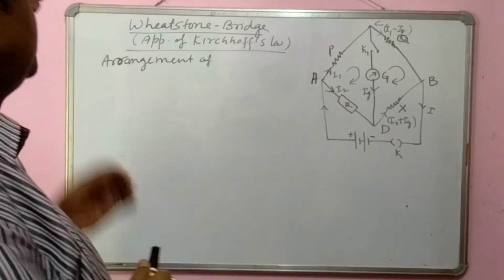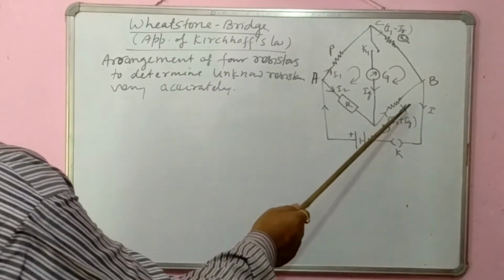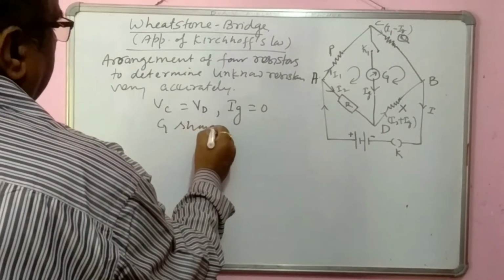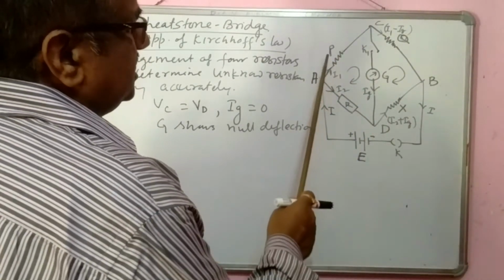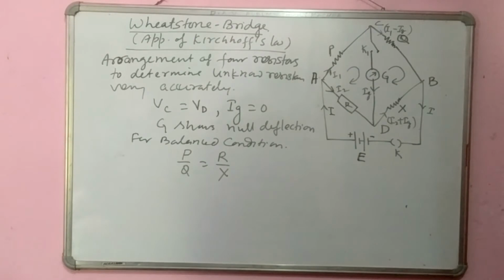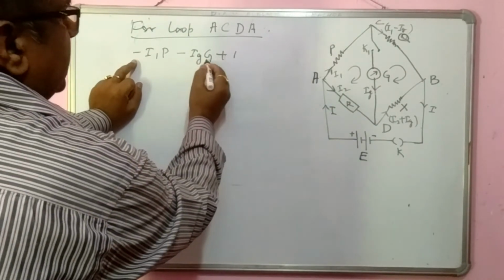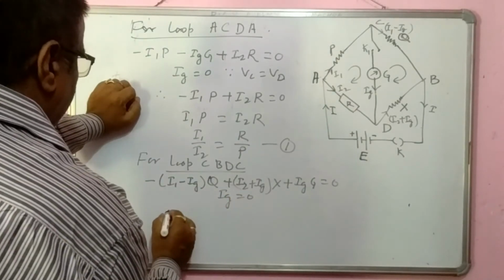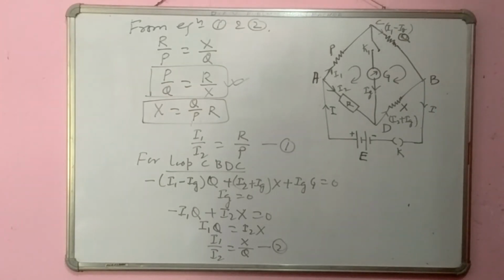WHEATSTONE BRIDGE // CURRENT ELECTRICITY // CLASS -12 // PHYSICS// For All Board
Application of Kirchhoff's Law-- Wheatstone bridge 🌉 for Class XII Phy students.